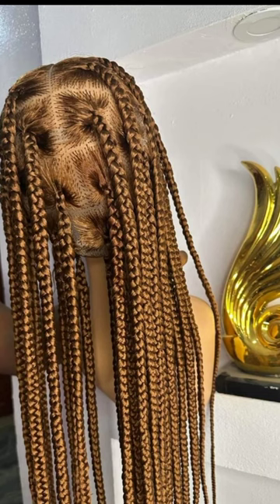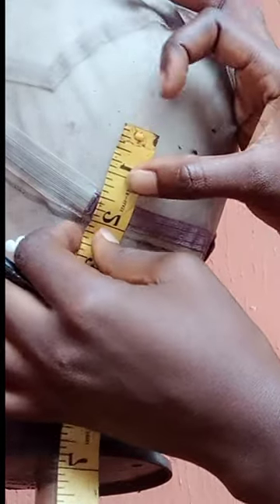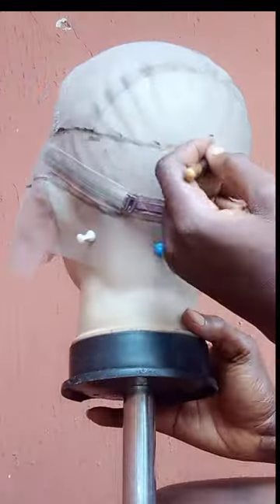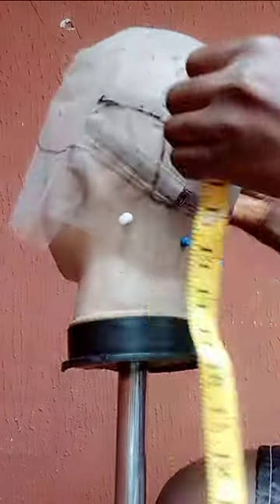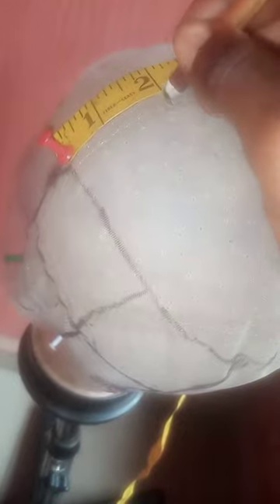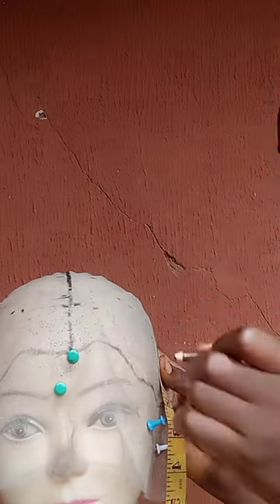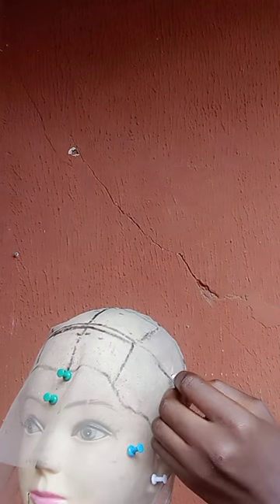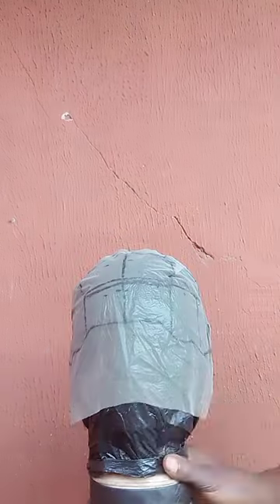HOW TO DRAW YOUR VENTILATING LINE(BEGINNINGS FRIENDLY)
How To Mark ur ventilating lines.ventilating pin#eyepencil full net#jane